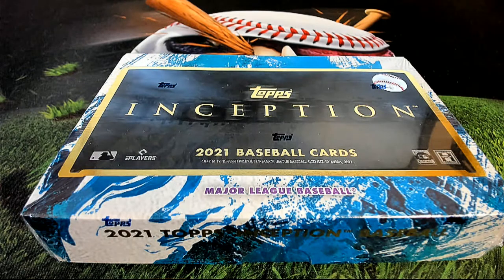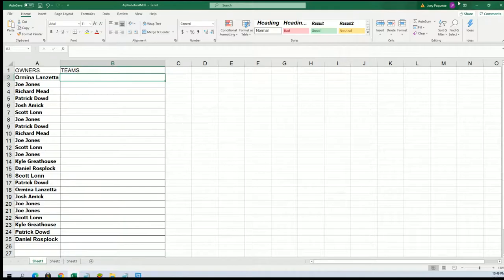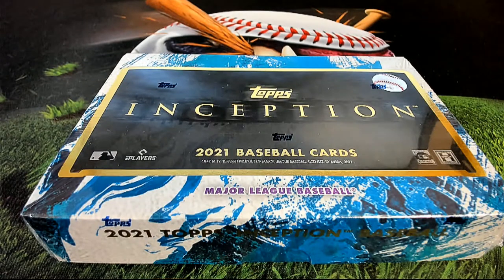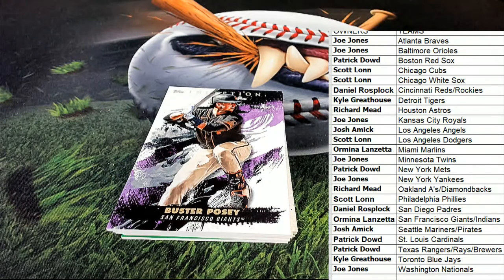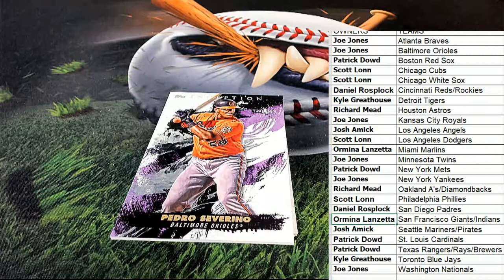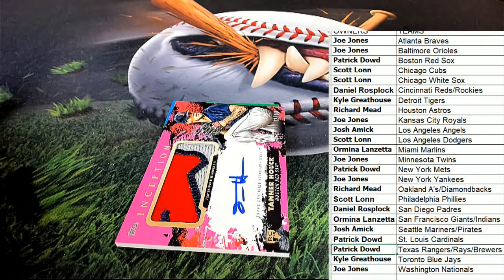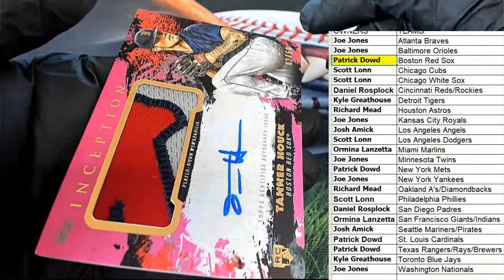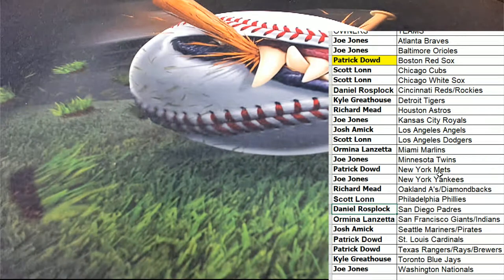2021 Topps Inception Baseball Hobby ID 21INCEPTION175